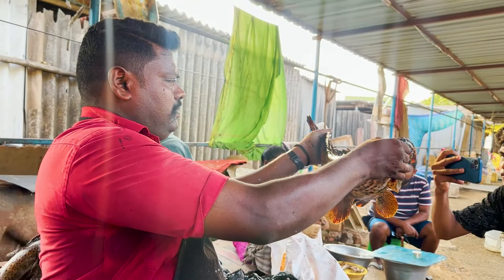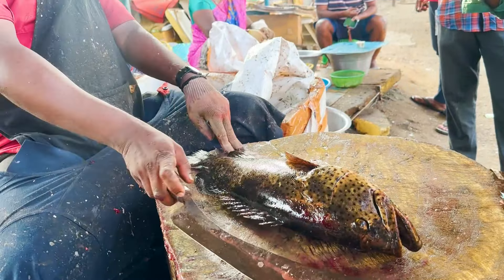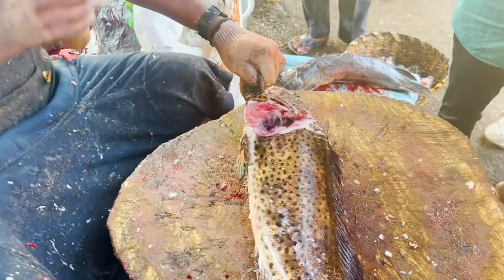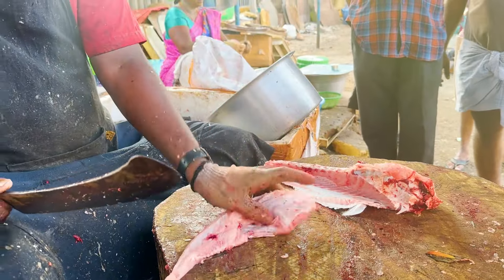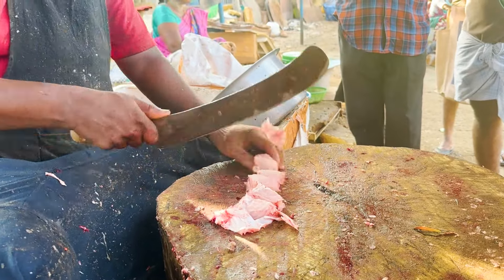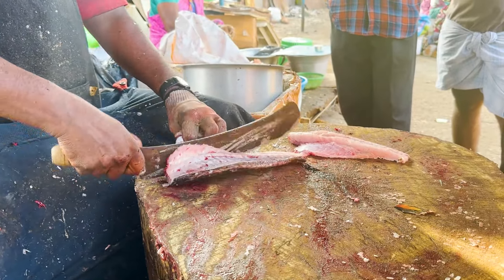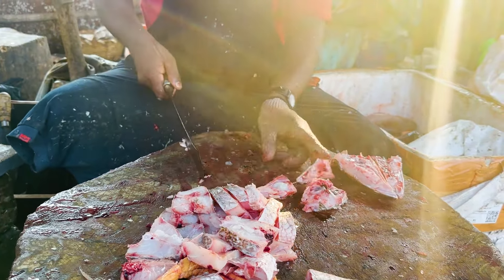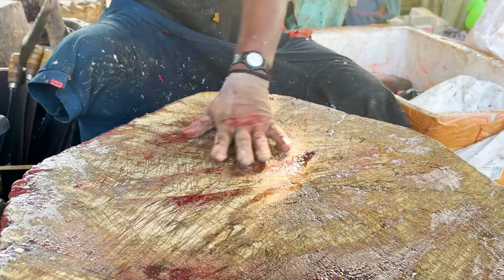MONSTER🔥GROUPER FISH | KASIMEDU SELVAM FISH CUTTING | CKFC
Kasimedu fish market is a bustling seafood market located in the northern part of Chennai, Tamil Nadu, India. It is one of the largest fish markets in the city, and is renowned for its fresh and diverse seafood offerings.

The market is open every day from early morning until late evening, and is a hub of activity as local fishermen and vendors sell their catches to eager customers. Visitors can expect to find a wide variety of seafood, including fish, shrimp, crab, lobster, squid, and more. The market is particularly well-known for its fresh and high-quality fish, which is caught and brought to shore by local fishermen on a daily basis.

One of the most fascinating aspects of Kasimedu fish market is the fish cutting process. After purchasing their desired seafood, customers can watch as skilled fishmongers expertly clean and cut their selections with impressive speed and precision. The cutting process involves removing the head, tail, and fins of the fish, and then filleting it into smaller pieces. The fishmongers use sharp knives and a range of cutting techniques to ensure that each piece of fish is of the highest quality and ready for cooking.

Kasimedu fishes are highly sought after due to their freshness and flavor. Some of the most popular fishes that can be found in Kasimedu fish market include:

Sardines: These small, oily fish are abundant in the waters around Kasimedu and are a staple of the local diet. Sardines are often fried or grilled and served with rice or as a side dish.

Mackerel: Another popular fish in Kasimedu, mackerel is known for its rich, flavorful meat. It is often used in curries or grilled with spices.

Pomfret: This fish is prized for its delicate flavor and firm, white meat. It is often served whole and can be grilled, fried, or steamed.

Seer fish: Also known as kingfish, seer fish is a large, predatory fish with a rich, meaty flavor. It is often used in curries or grilled with spices.

Prawns: These large, succulent shrimp are a popular choice for seafood lovers in Kasimedu. They can be grilled, fried, or used in curries.

In addition to these popular fishes, Kasimedu fish market also offers a wide variety of other seafood such as crabs, lobsters, squid, and more. Overall, Kasimedu fishes are known for their freshness, flavor, and quality, and are a must-try for anyone visiting Chennai.